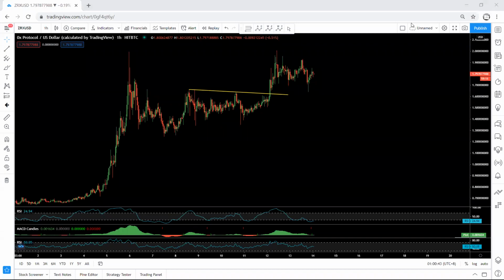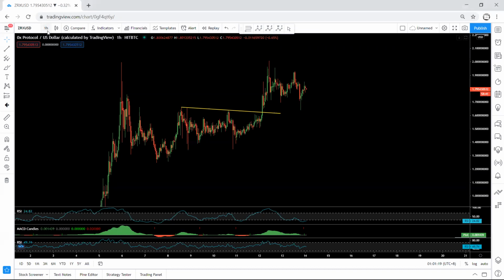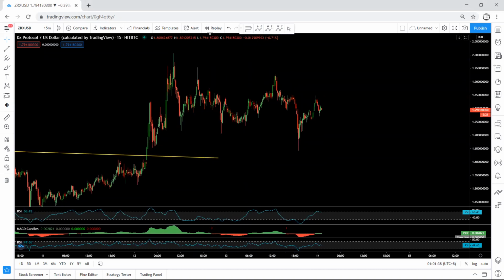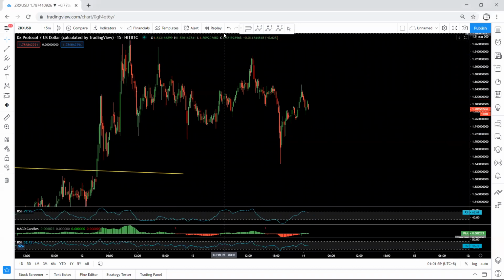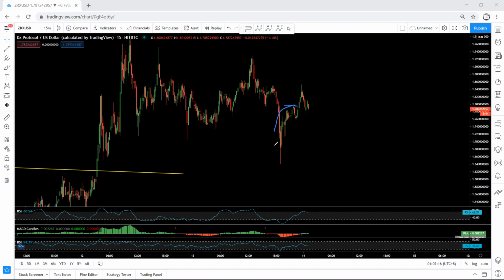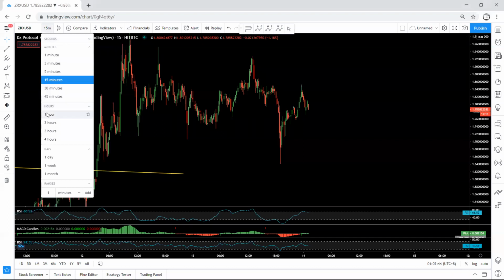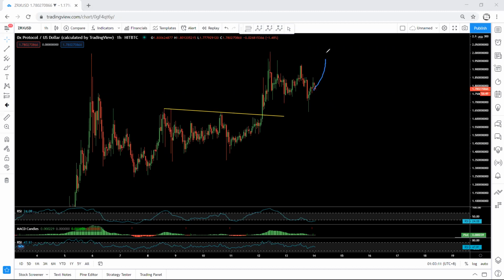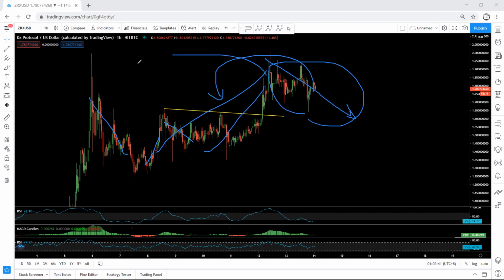ZRX Daily Forecast 14 February 2021 - 0x